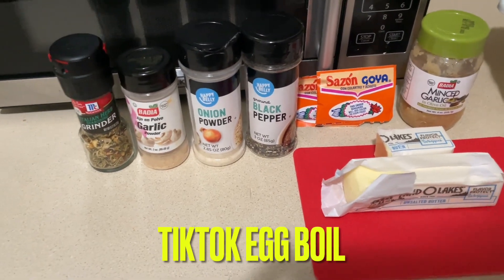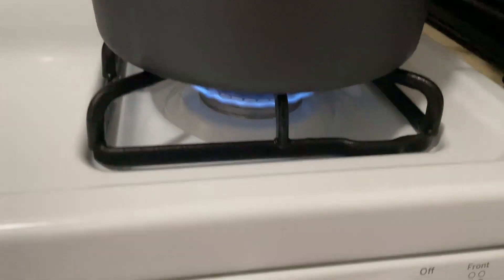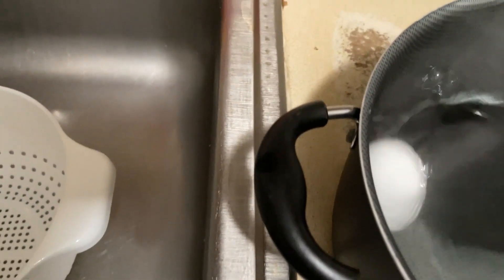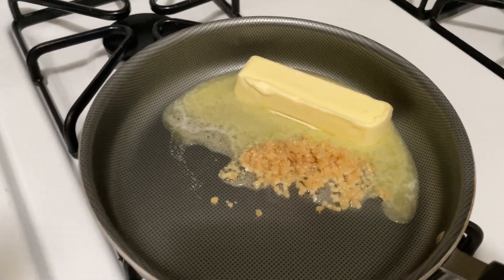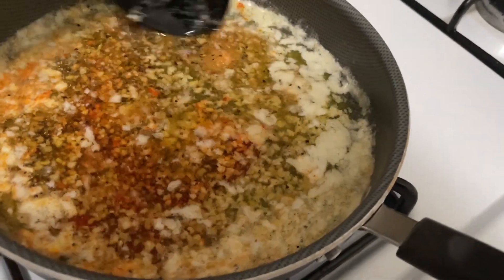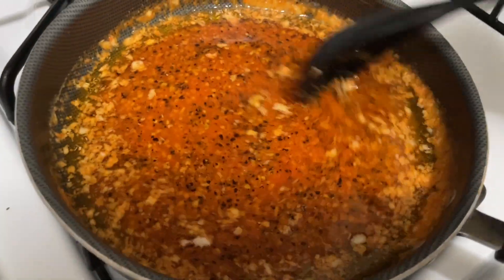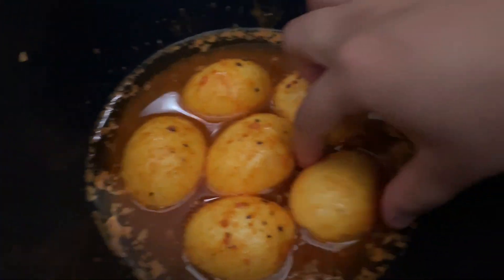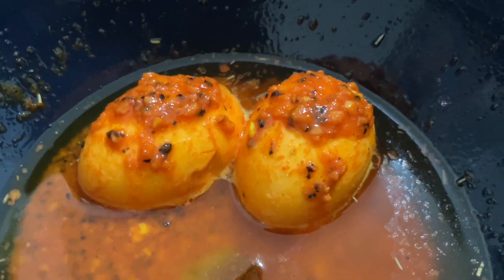Trying Tiktoks Viral Egg Boil| TIKTOK MADE ME DO IT!!!!(RECIPE & COOK WITH ME)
TIKTOK RECIPE